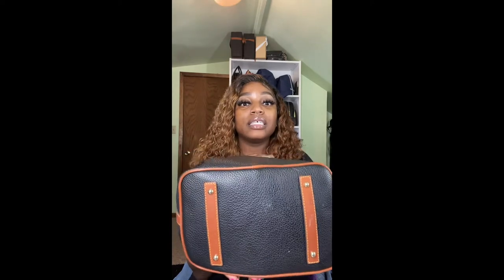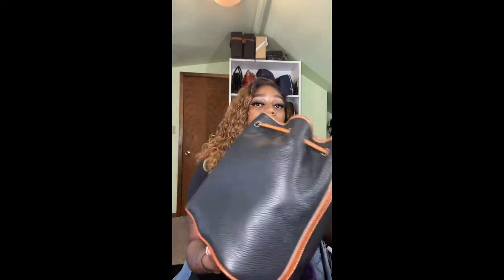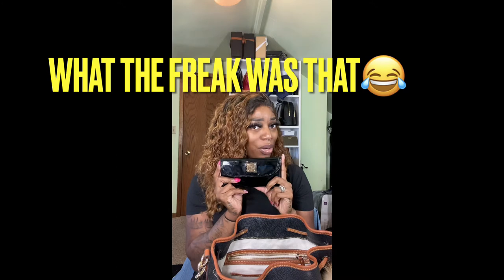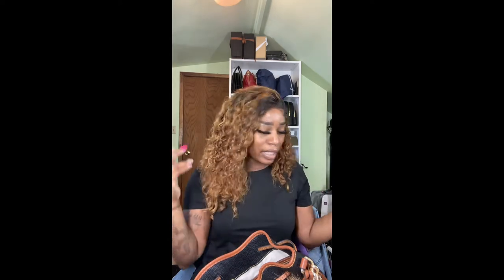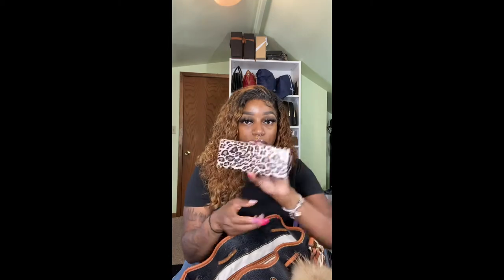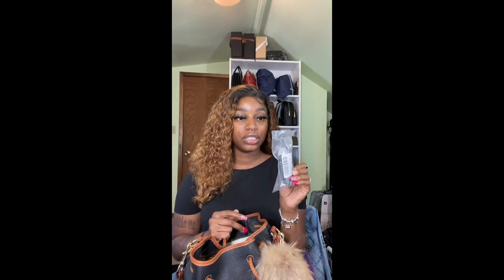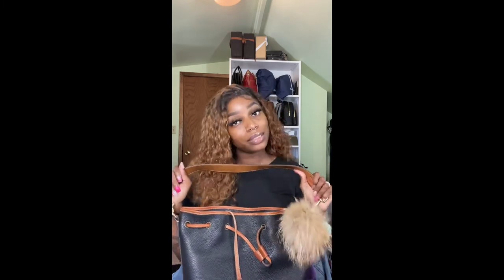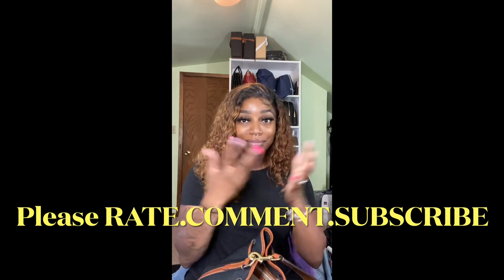WIMB: DOONEY AND BOURKE PEBBLE GRAIN DRAWSTRING BAG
Hi Guys,

Just wanted to show you guys another great dooney buy that I am really enjoying!!

Thanks for all your support and stay safe and be overly blessed!!